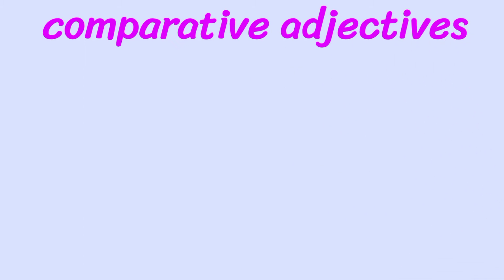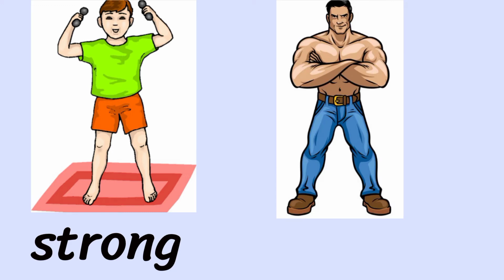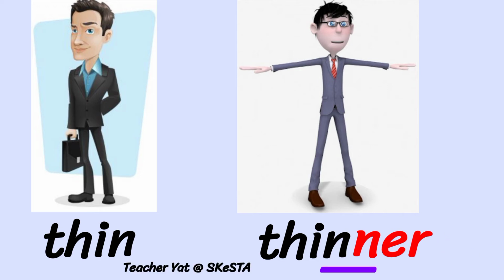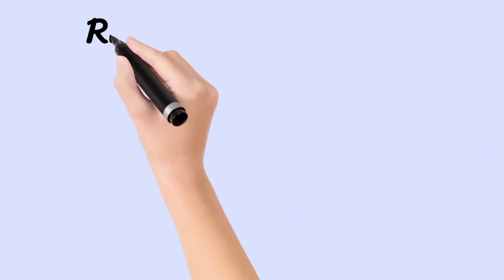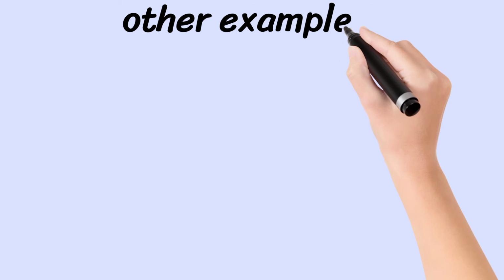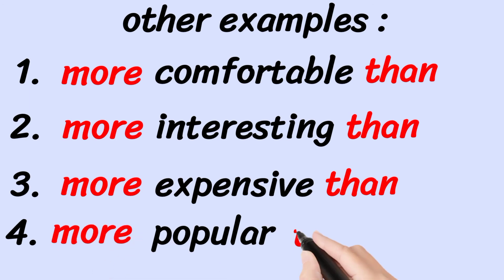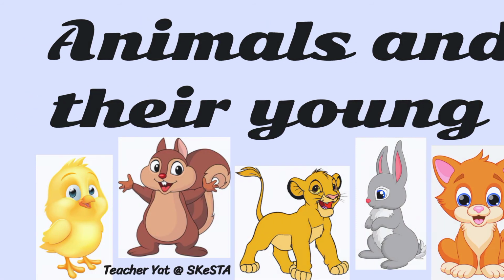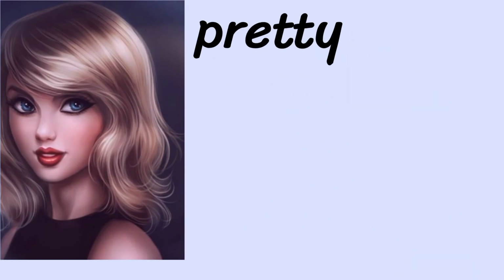English | Year 4 | Unit 8 : Amazing Animals | Revision on unit 8 | Page 81 - 92